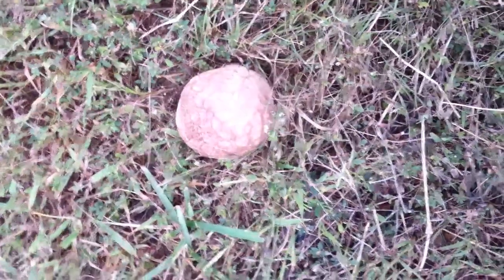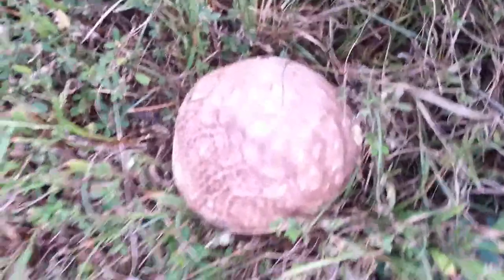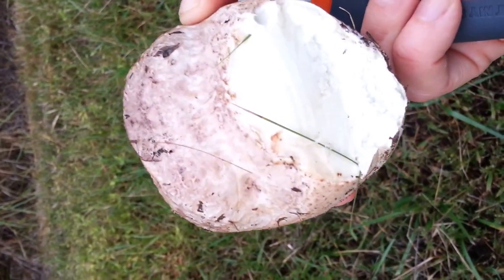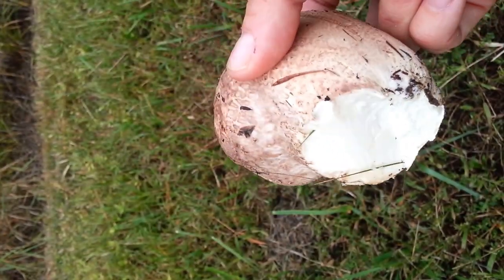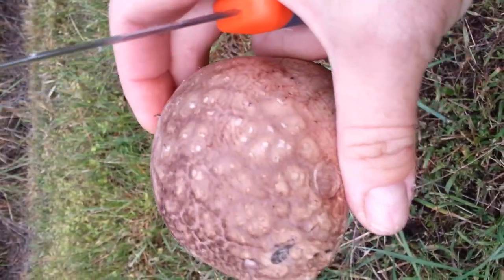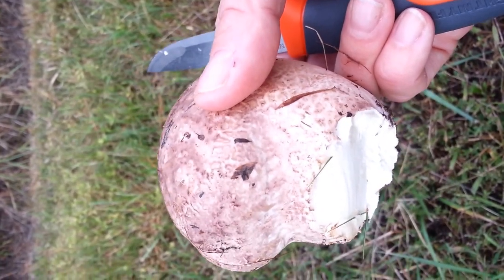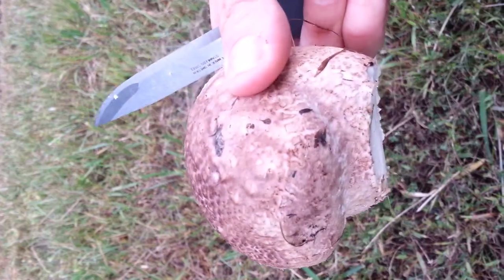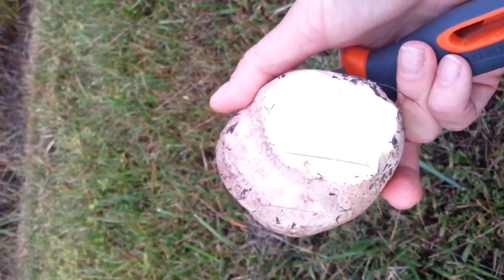Mushroom Foraging: Calvatia cyathaformis, purple-spored puffball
These large puffballs grow in grass , emerging in the fall. Please make sure you 100 percent positively identify any wild edible before eating.